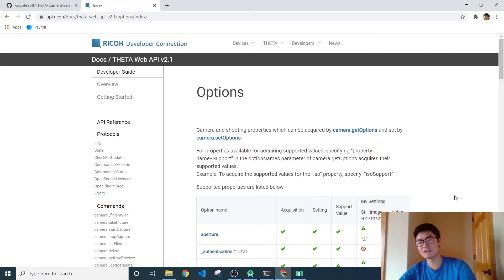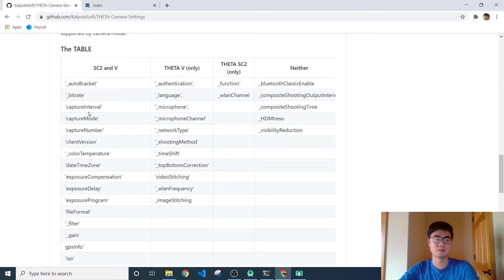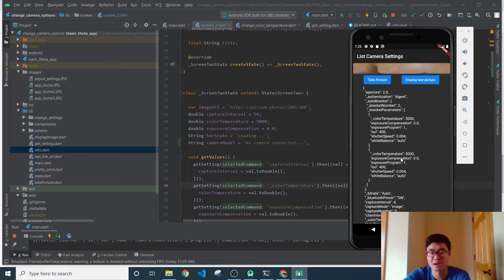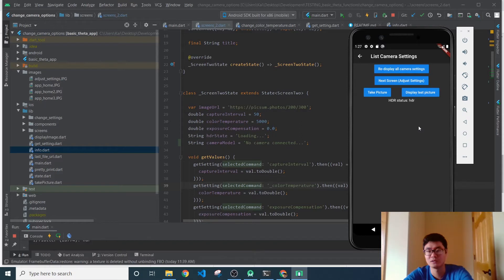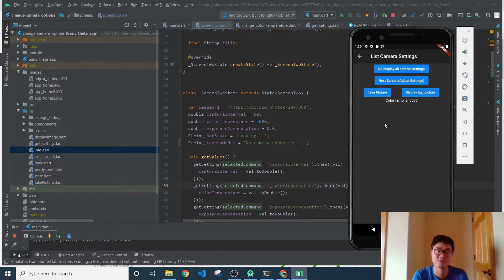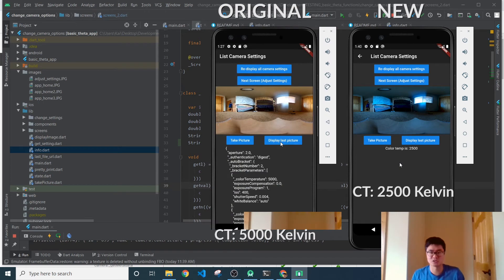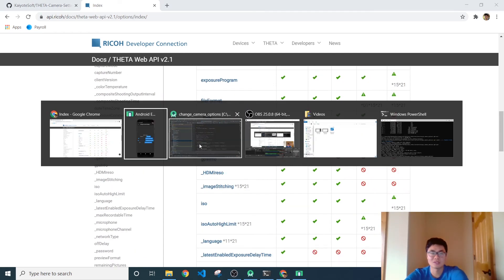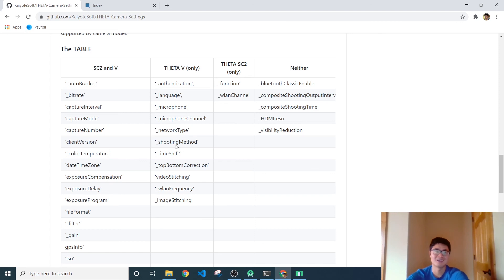Side-by-Side API Options Comparison - RICOH THETA V and SC2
In this video, theta360.guide summer intern Kai Oda builds basic sliders and pulldown menus to control THETA API settings. Specifically, he uses a mobile app that he developed to test every option for the cameraOptions API command. Kai shows a clear comparison of API commands that work for both V and SC2, V only, SC2 only, or neither! The goal is to help out the community, share information, and help everyone who is developing for THETAs!

Learn to develop a basic mobile app with the RICOH THETA SC2 (Free!)

theta360.guide is an independent community and information site focused on RICOH THETA developers. It is free and open for anyone to use.